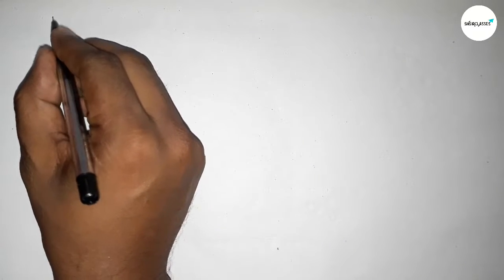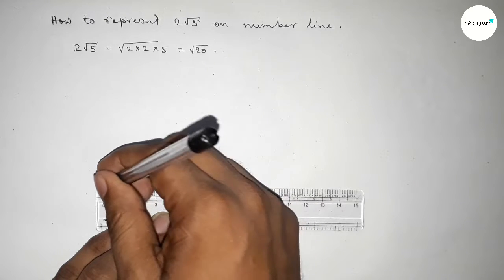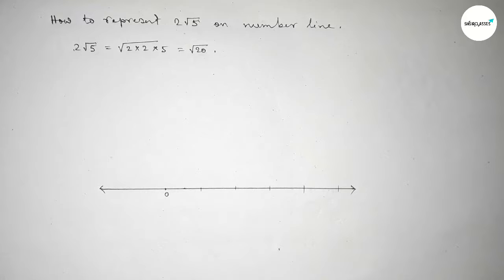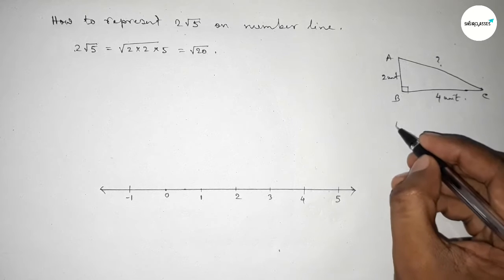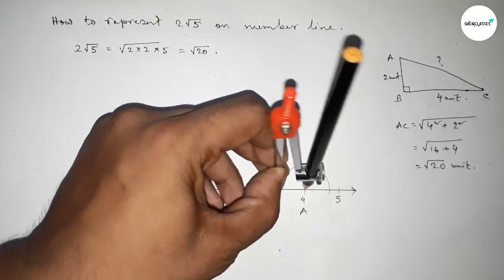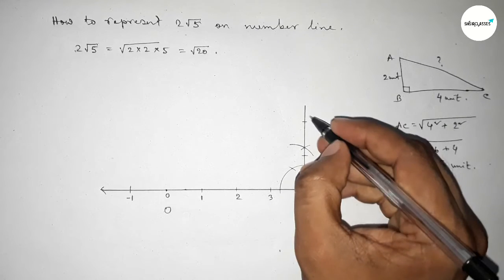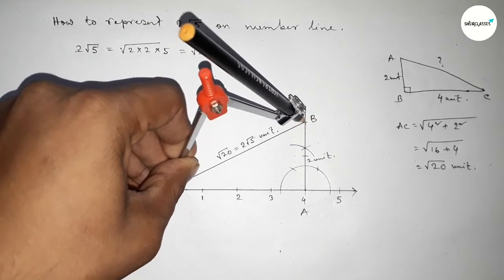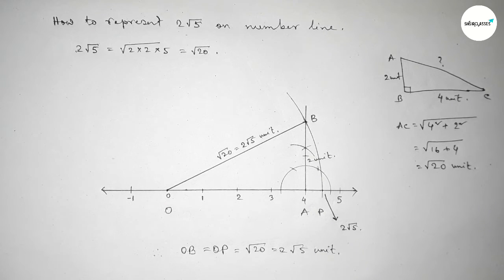How to represent 2 root 5 on number line. shsirclasses.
In Easy Way how to represent 2 root 5 on number line . shsirclasses. Geometrical Construction. Real Numbers.